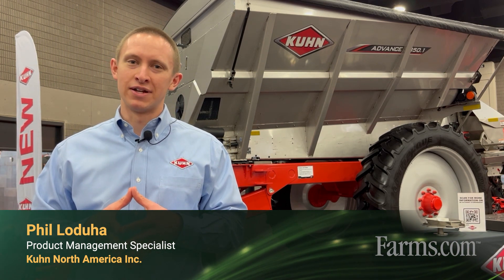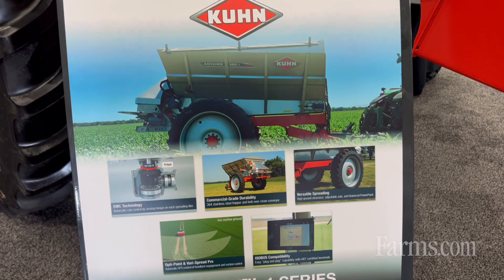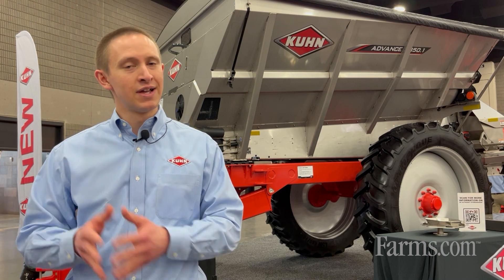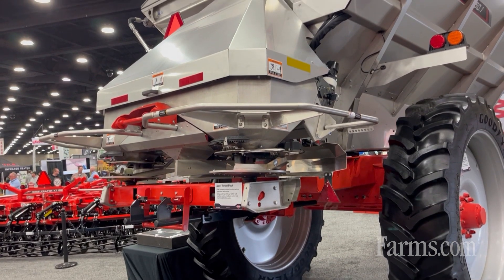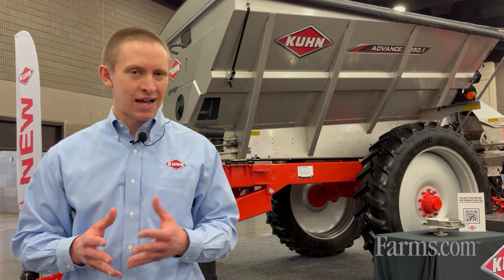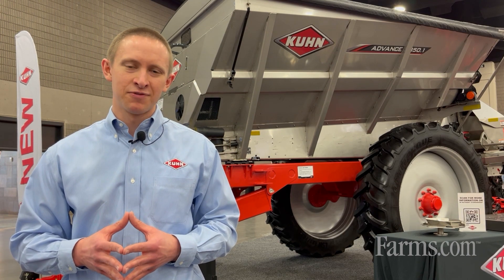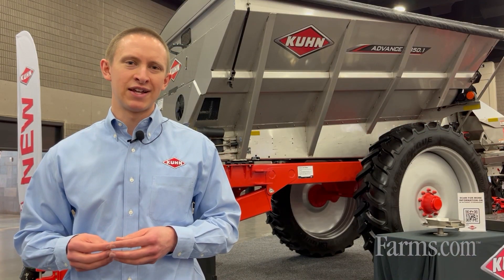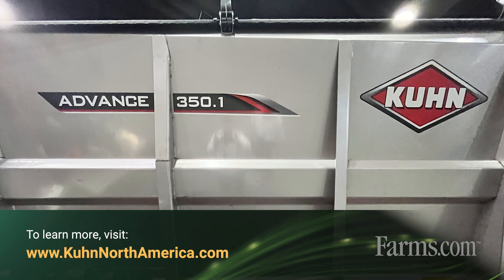Precision Fertilizer Spreading with Kuhn Advance 350.1 🔻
Kuhn is taking precision fertilizer spreading to the next level with its Advance .1 Series fertilizer spreaders.

The spreaders come equipped with;
— Axis PowerPack with EMC rate control, section control, headland control and border control
— Electronic Mass Flow Control System
— Standard weighing system
— 304 stainless steel hopper
— ISOBUS compatibility